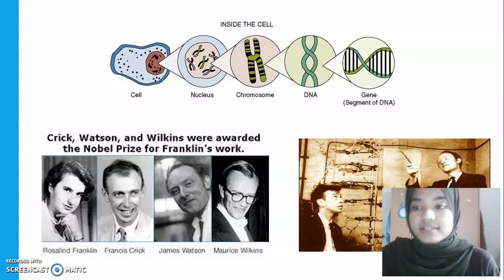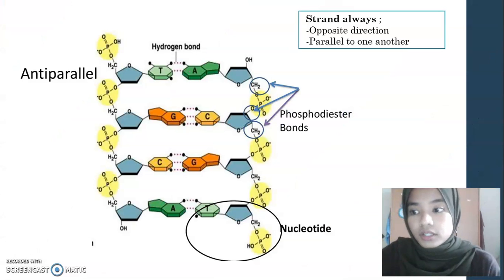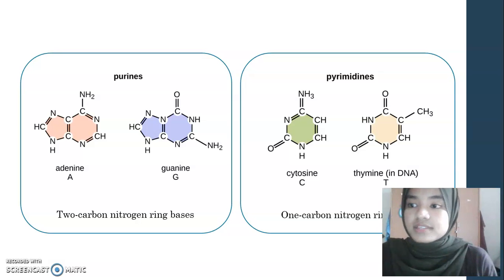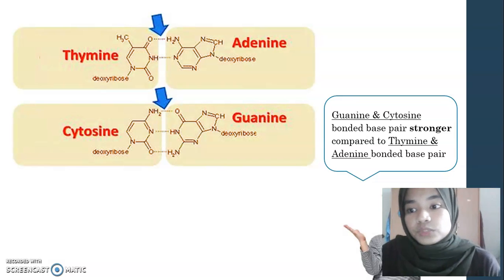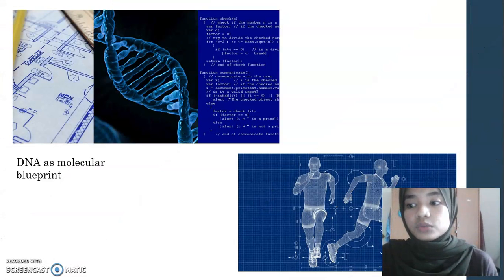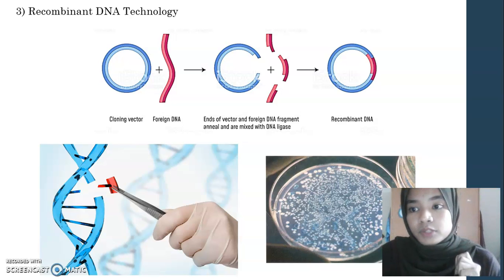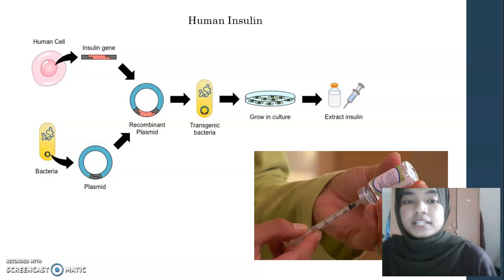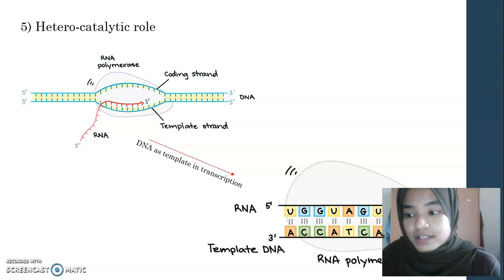PECHA KUCHA ASSIGNMENT 1 (DNA STRUCTURE AND FUNCTIONS)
SBU3043 Group A